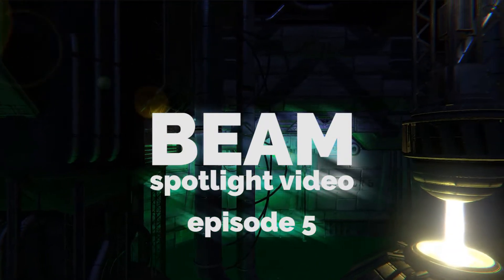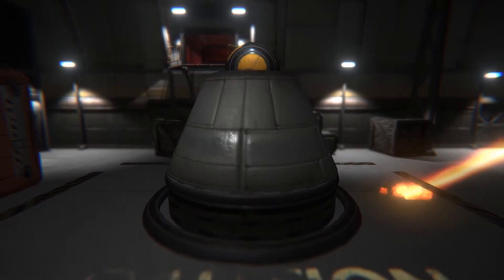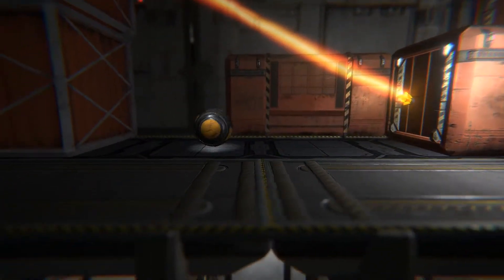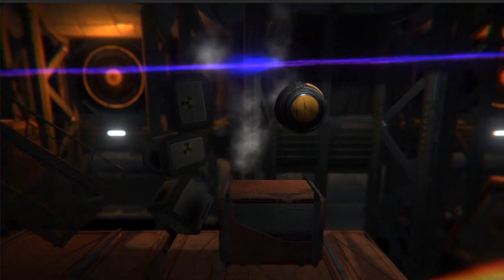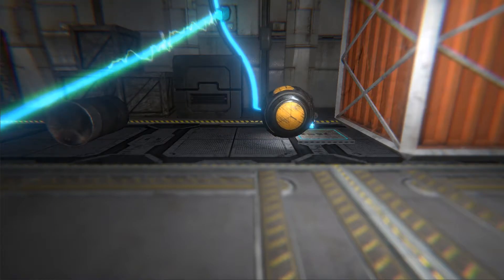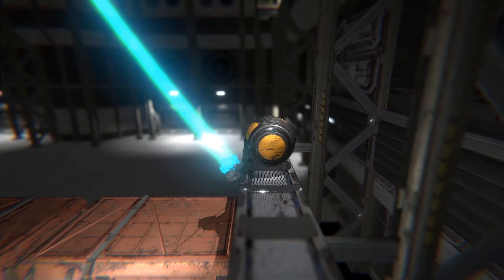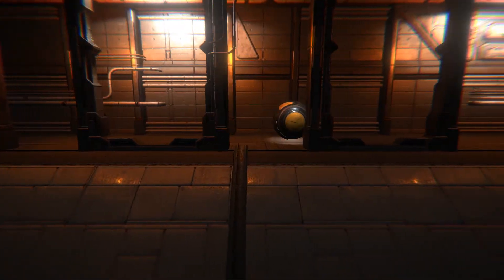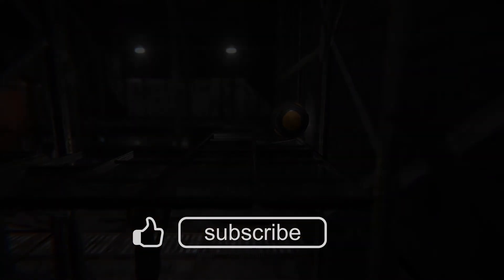Beam Spotlight - Cyan Power Beam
Skip the introduction ► 0:35

This is the fifth episode in our series to show off the core mechanic of our upcoming game Beam.

The videos were captured on an old version of our game. We have finally decided to leave the series online like this, because the mechanics remain the same. You can find the improved graphics in our new trailer